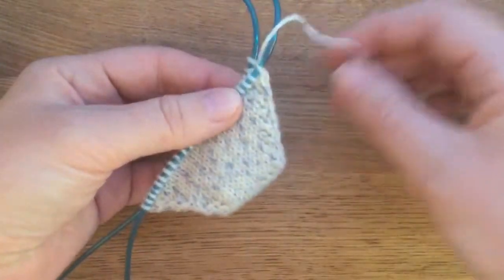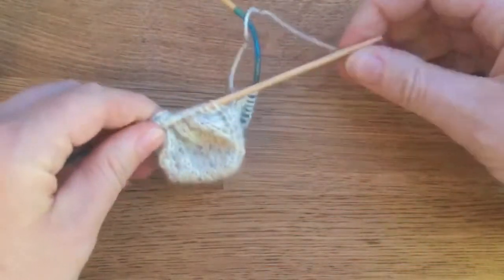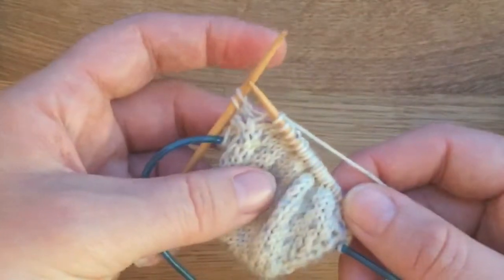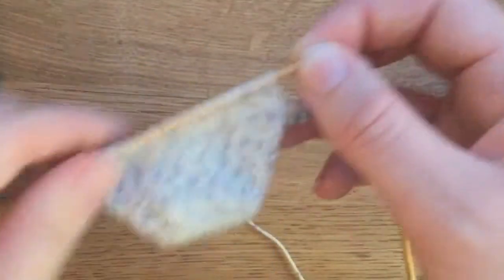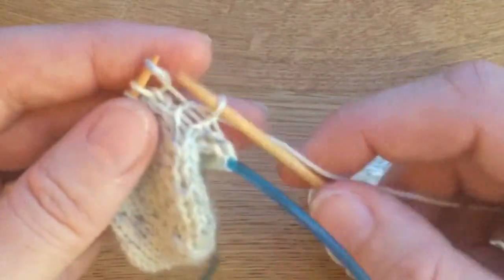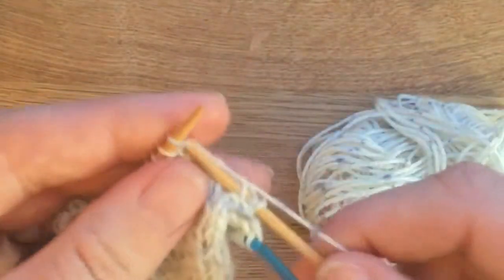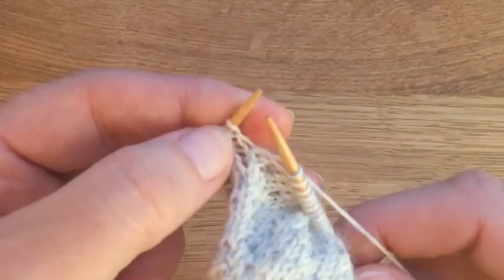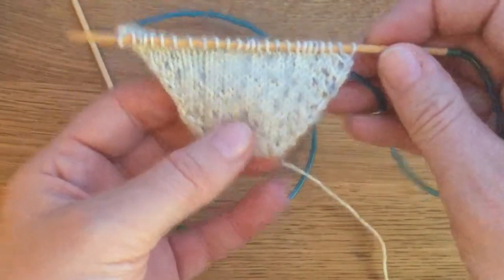Easy to Use M1 or Make 1 for Knit Stitches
This is a perfect technique for sock toes and is wonderful to add in extra stitches without leaving gaps.